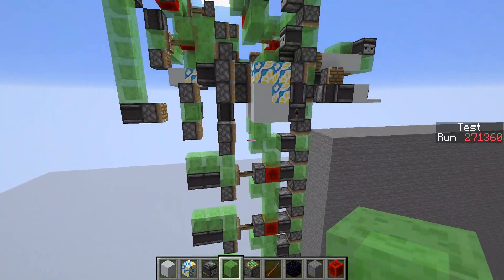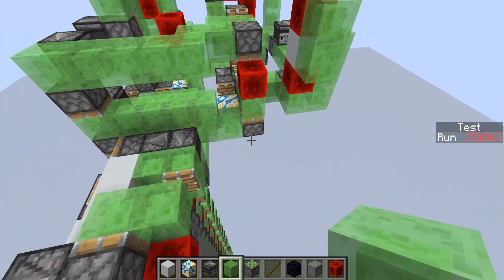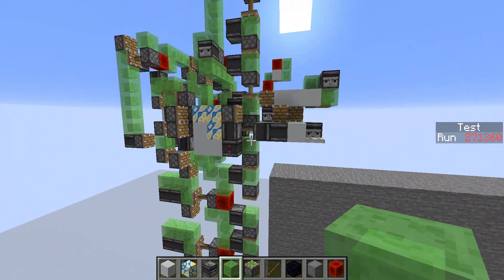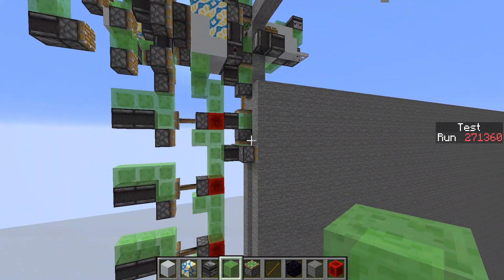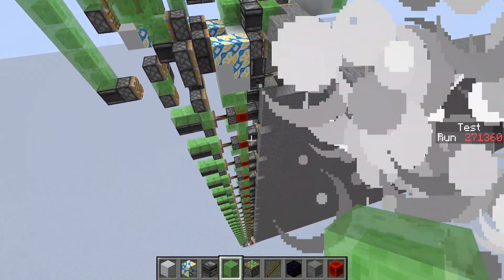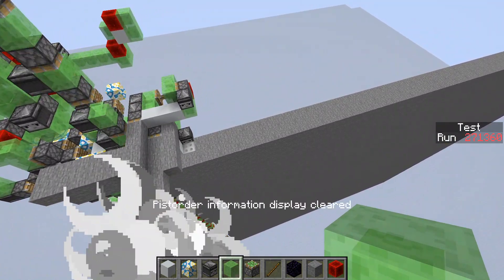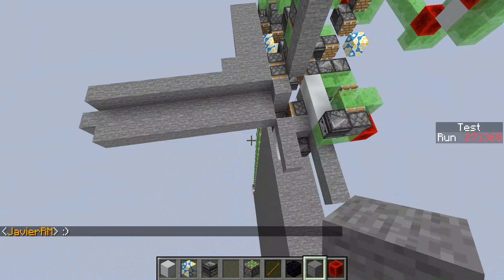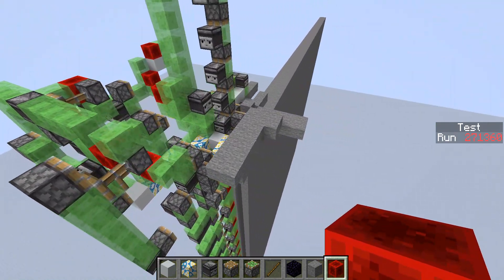Faster, Easier Trench Maker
In This Video I am showing a reworked version of the Trench Maker with A Fail at the End. Enjoy :)!
You can get the Litematic of this on the Slimestone Archive under